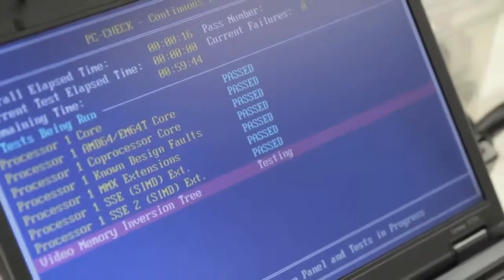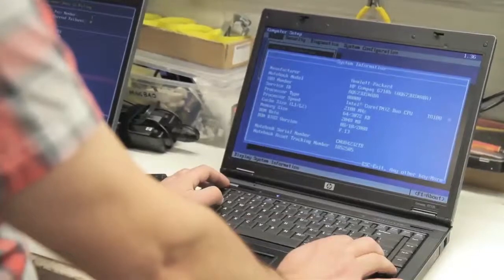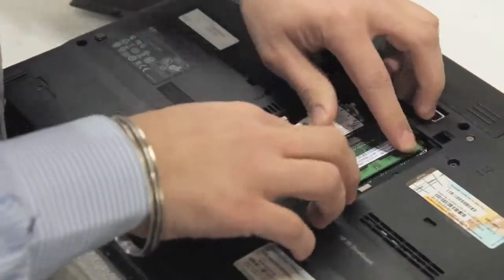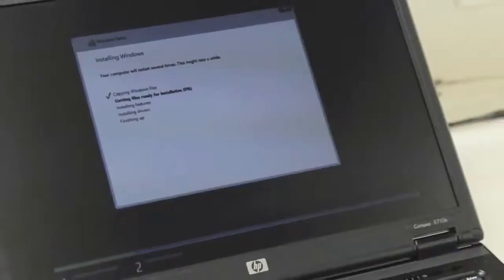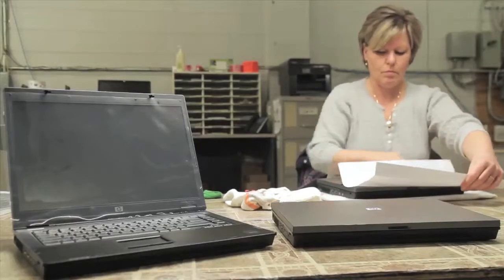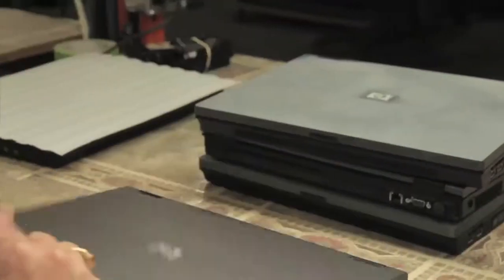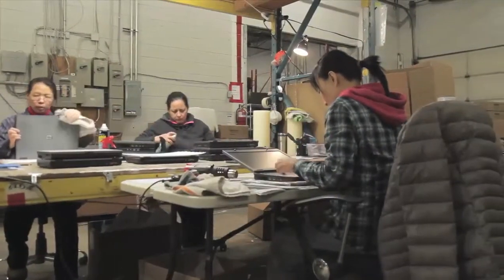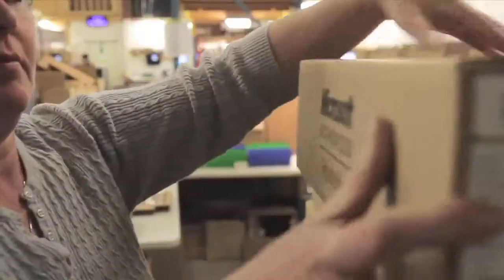Vision Investment Group (VIG Solutions)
VIG Solutions is a premier vendor of Grade A Refurbished computer equipment. Our commitment to quality products and second to none service is the perfect solution to your educational technology needs.